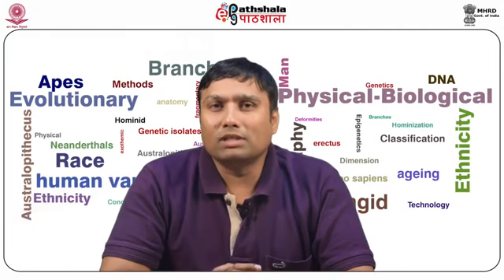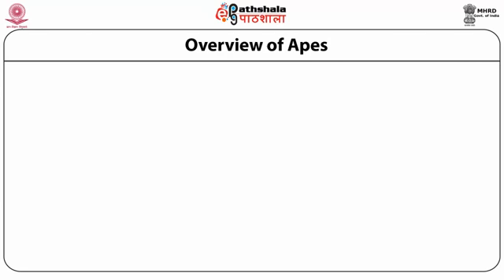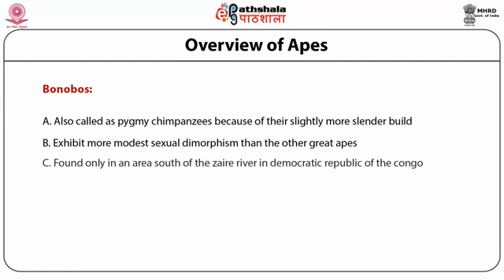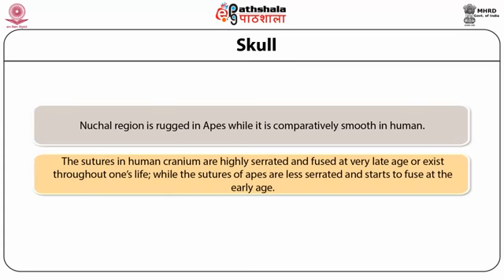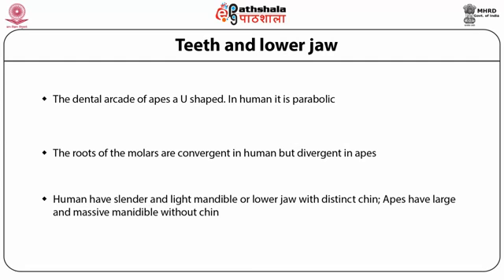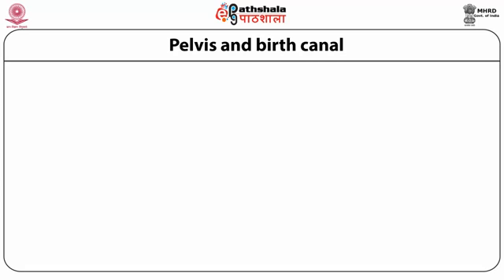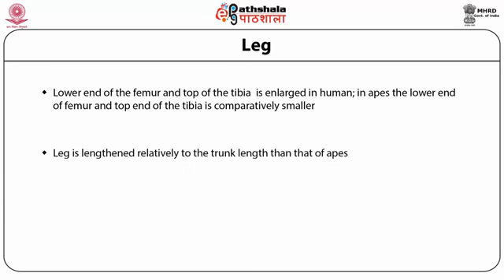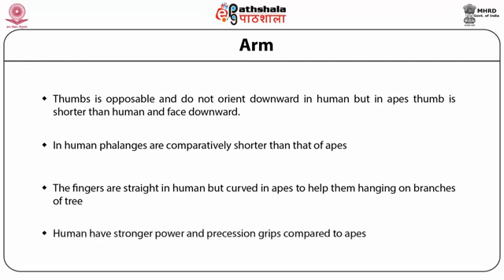Comparative Anatomy of Man and Apes